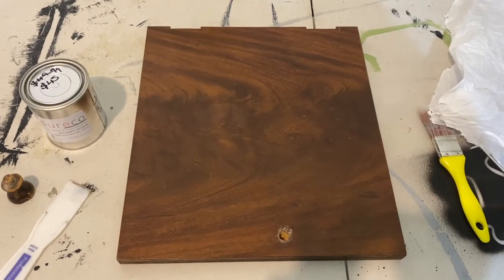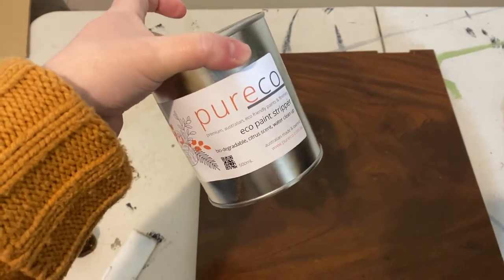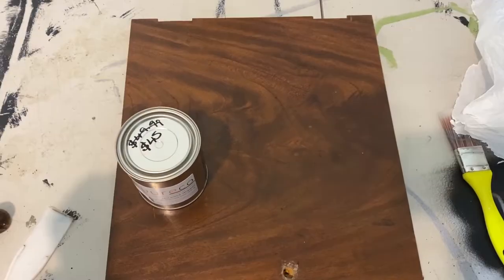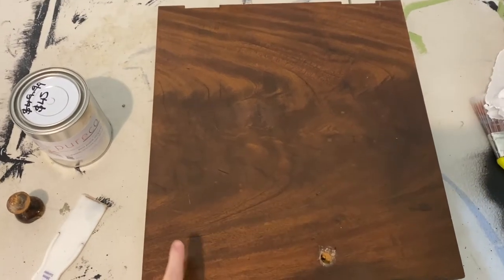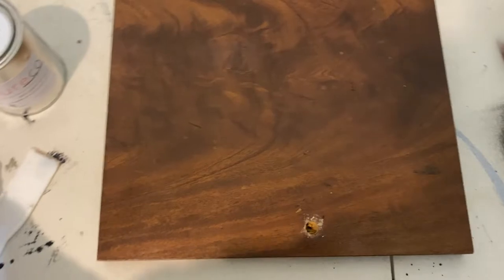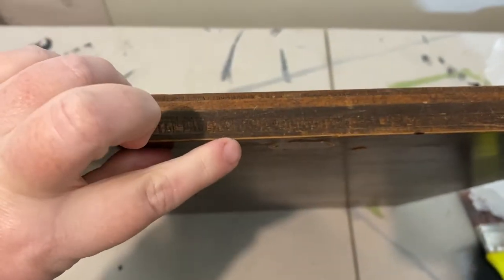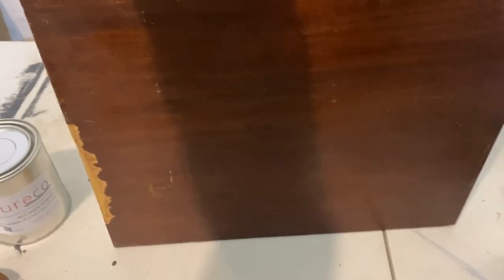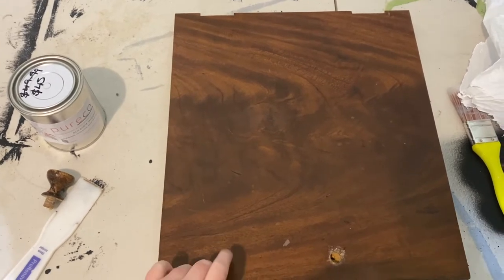Pureco Eco Paint Stripper - First Impressions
In today's video, I wanted to share my first impressions of using Pureco Eco Paint Stripper for the first time.

Visit us in-store! 👇
37 High Street Eaglehawk